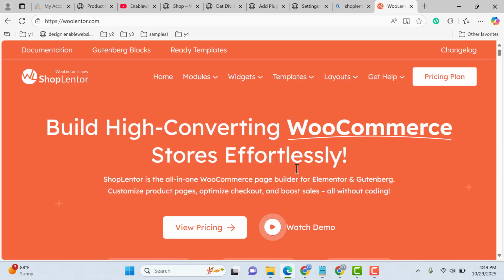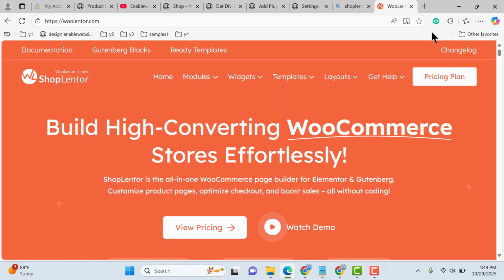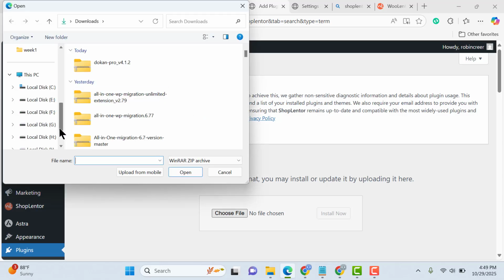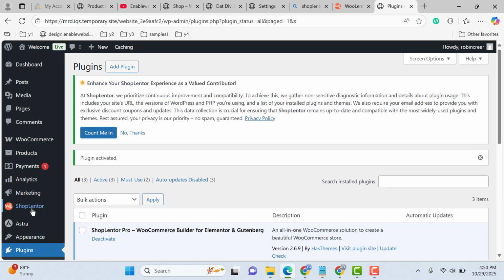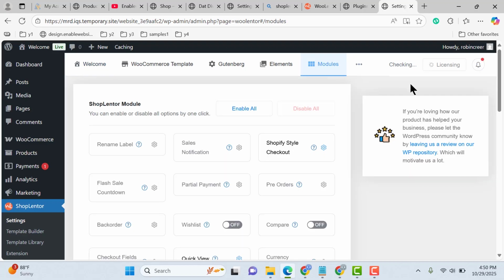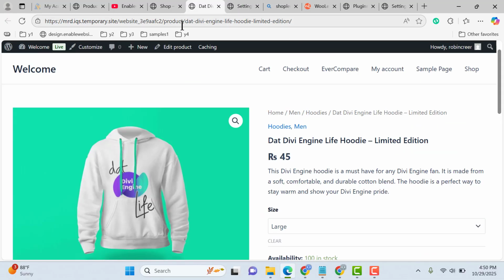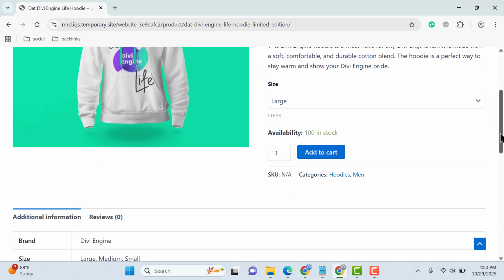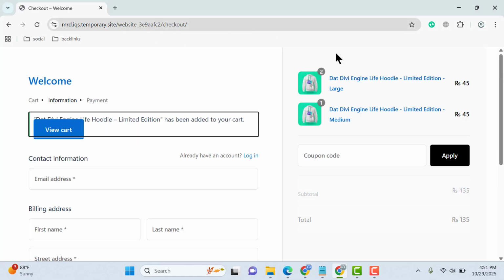How to enable add to cart products to direct checkout page in WooCommerce WordPress website?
🛍️ Learn how to redirect Add to Cart products directly to the Checkout page in your WooCommerce WordPress website in 2026! In this video, I show you how to install the free Add to Cart Redirect for WooCommerce plugin, so customers skip the cart page entirely and go straight to checkout after clicking Add to Cart, speeding up the buying process.

In this video, you'll learn:

Why skipping the cart page can reduce checkout friction
How to install the free Add to Cart Redirect plugin
How to disable the default WooCommerce cart behavior settings
How to set the redirect destination to the checkout page
Tips for testing the redirect on your Shop and Category pages

Perfect for:

Store owners wanting a faster checkout flow

Business owners reducing cart abandonment

Anyone curious how to send Add to Cart directly to checkout in WooCommerce

Timestamps:
0:00 – Introduction
0:20 – Why skip the cart page
1:00 – Installing the free Add to Cart Redirect plugin
2:00 – Disabling default cart behavior settings
3:30 – Setting the redirect to checkout
5:00 – Final result and recap